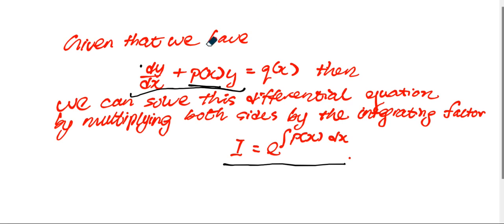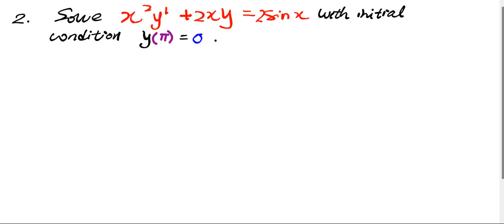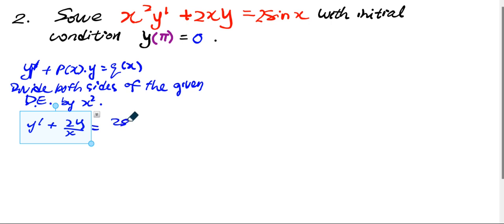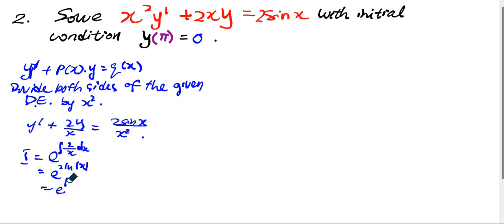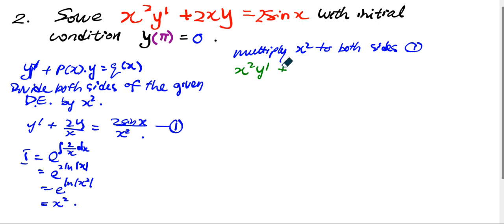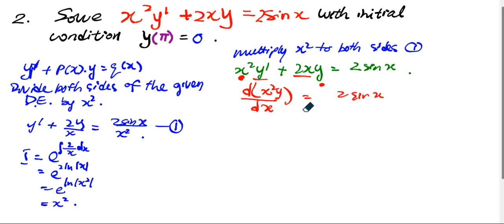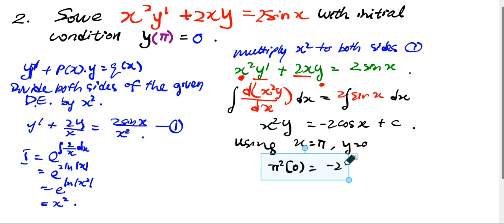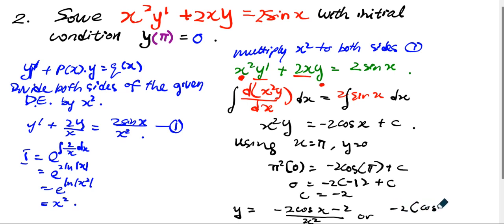IntegratingFactoeDE 2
On how to solve a differential equation with an integrating factor. A worked example with an initial condition.  Calculus.